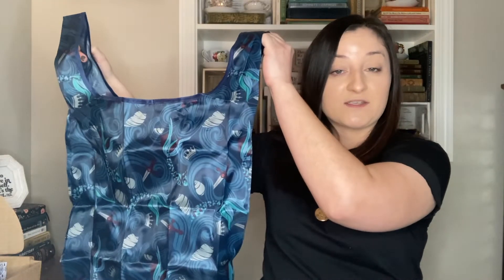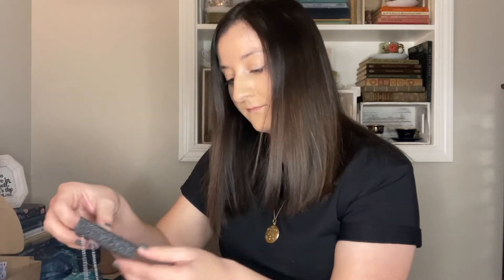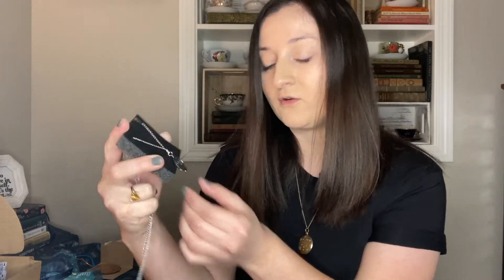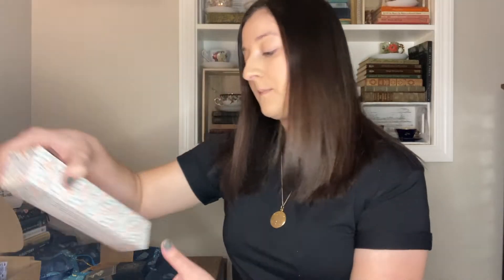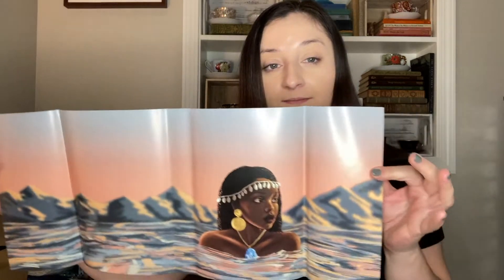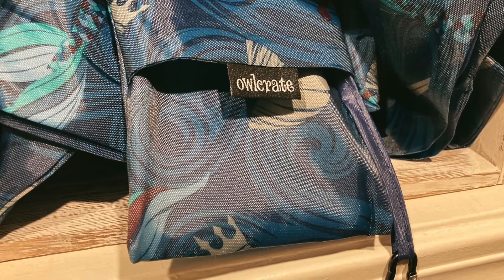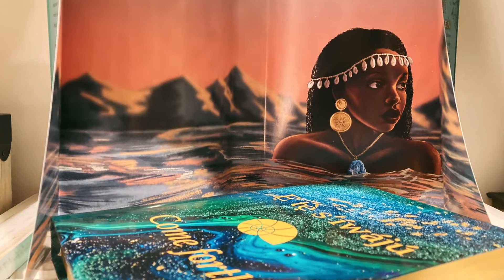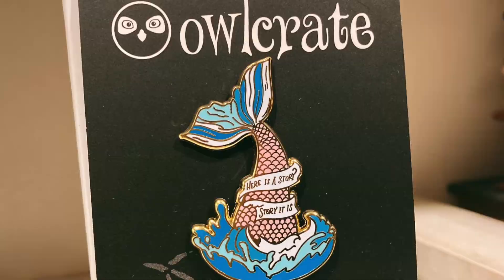OWLCRATE UNBOXING | Beneath the Waves | December 2021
Today's bookish unboxing features OwlCrate's December 2021 box:
S K I N   O F   T H E   S E A!

💛 A B O U T  M E :

► I am Kayla King, author of THESE ARE THE WOMEN WE WRITE ABOUT + founder and Editor-in-Chief of PAGES PENNED IN PANDEMIC (January 2021) and THE ELPIS PAGES (fDecember 2021)